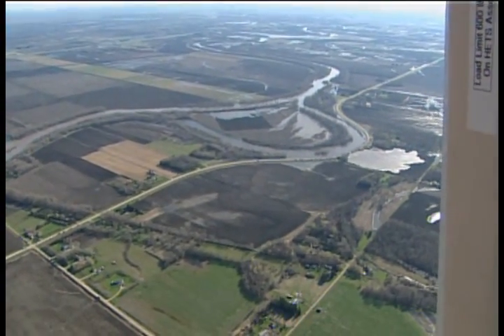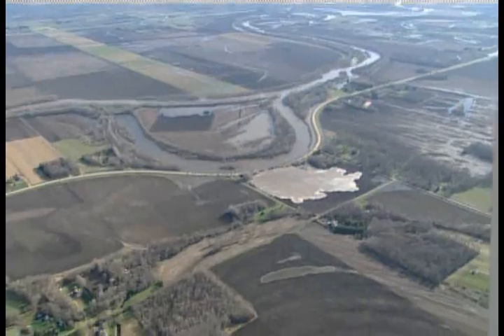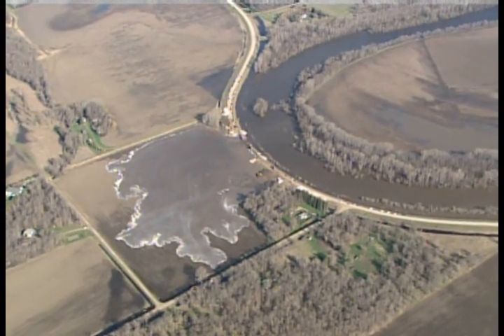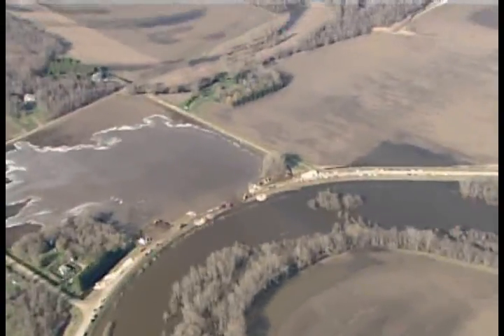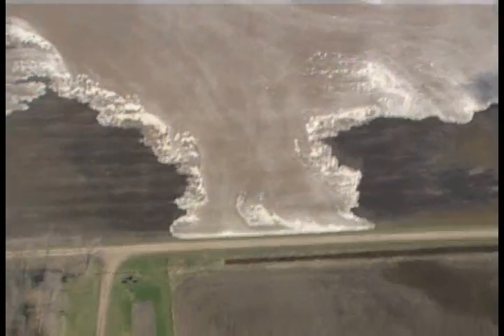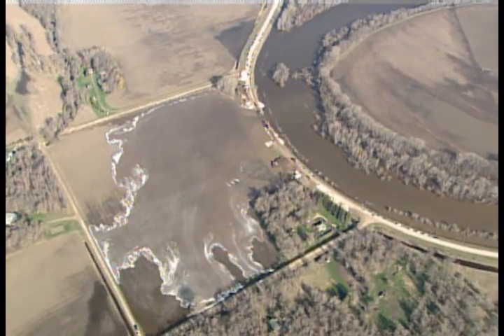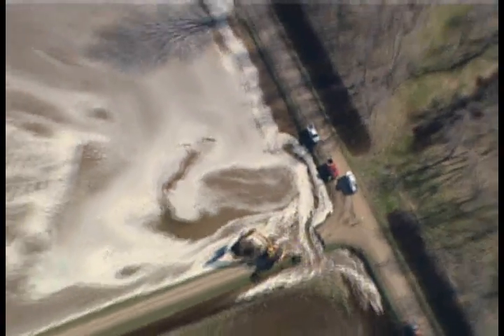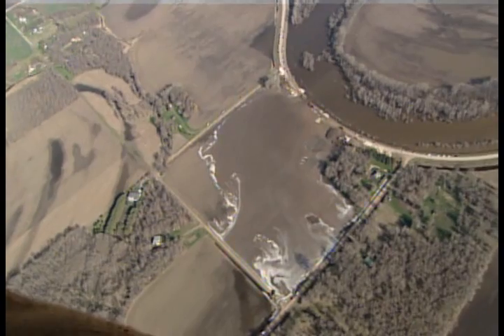Hoop and Holler Bend Aerial, Manitoba Flood 2011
Get a look at the Hoop and Holler Bend breach from the air with CBC Manitoba.